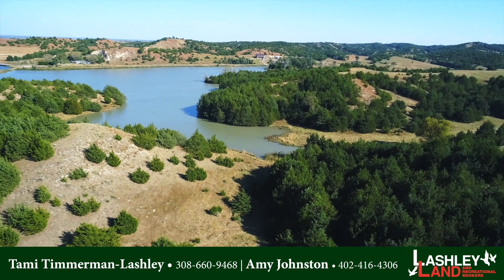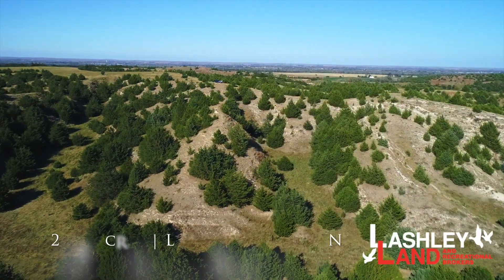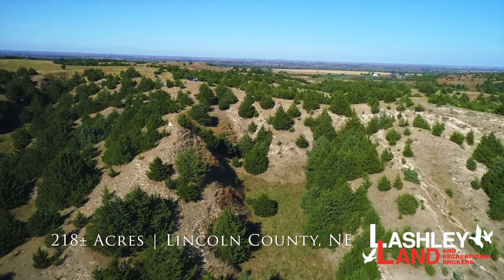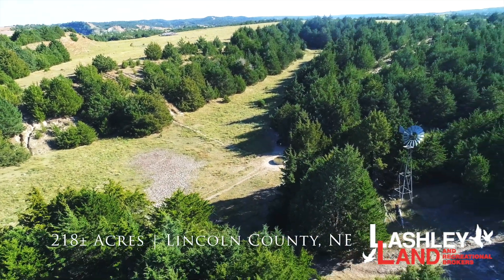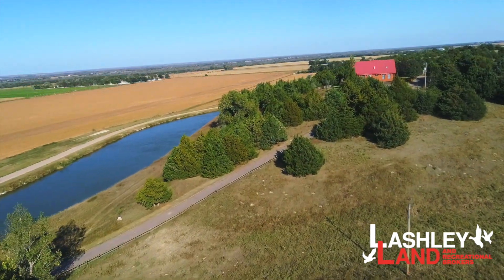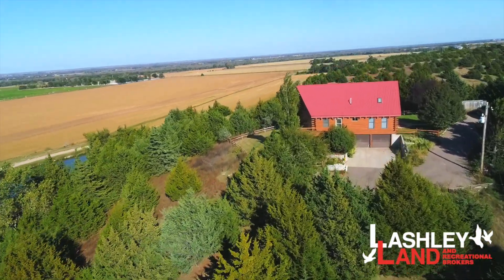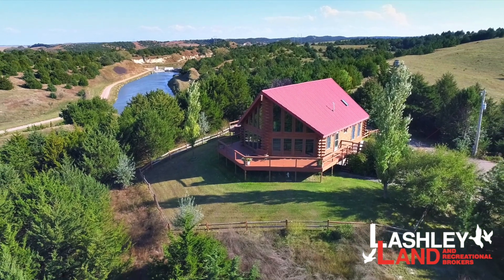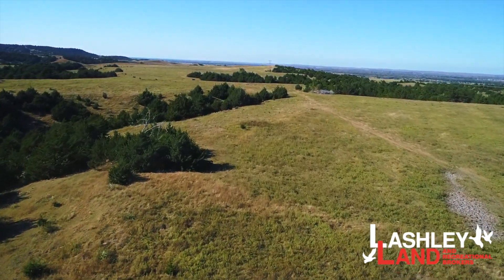SOLD! Nebraska Land For Sale | Ft McPherson Log Home and Range | Maxwell, NE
Here’s a great property for both the outdoorsman, hobby rancher, or horse enthusiast! This well-built log home is nestled into the edge of the Loess Canyons overlooking the Platte Valley, not far from Fort McPherson National Cemetery. The Seller has done a fantastic job keeping the cedars fairly contained to only the deep draws, leaving plenty of open grassland on the hill tops. There are a total of 206 range acres on this property, with the remaining 13 acres comprising the home site. The property borders Cottonwood Canyon Lake which is part of a State Wildlife Management Area. There’s good crappie, bluegill and white bass ​fishing in the lake, and huge catfish and walleye have been taken out of the canal from the bridge leading to the property. Numerous deer, both Whitetail and Mule Deer, inhabit the canyons, and they come up to feed on the open pastures at night. There are several great places for a food plot and elevated blinds positioned to take advantage of the deer trails leading up out of the canyons. The range land is watered by a windmill and tank, and all the fences are in good shape. There is a 40’ x 45’ steel building that would make good equipment storage or a good horse barn.

The 2,153 sq ft, 3 bedroom 2 3/4 bath home features a large deck on the east side for dining and hot tubbing, with a wrap around deck enabling views in all directions. The kitchen features a timber coved ceiling, and is open to the living room with it’s soaring windows and timber framing. A large master bedroom upstairs is open to an office space with a railing overlooking the living room, flooded with natural light. There is another bedroom and full bath on the main floor, as well as the laundry room. There is an oversized tub on the main floor, and all plumbing is located in one wall. The basement has a rec room, a third non-conforming bedroom, and a bonus room. The garage on the lower level is accessed through the basement. This is a comfortable, cozy home in the Winter, and an open, airy, indoor/outdoor living space in the summer. The log home construction makes this home very efficient, easily holding heat in the winter and staying cool in the summer. The log home was well built and well-maintained, keeping it airtight and leak free. The setting is peaceful and private, filled with wildlife and possibilities.